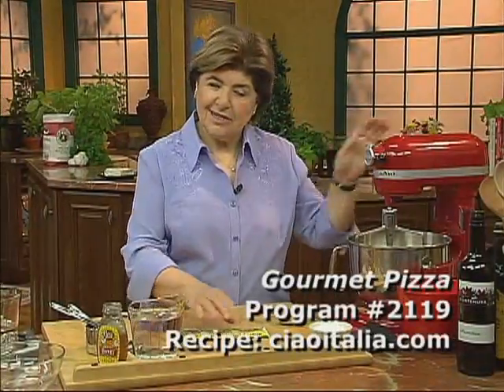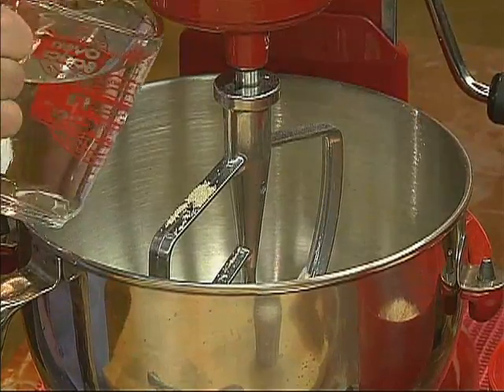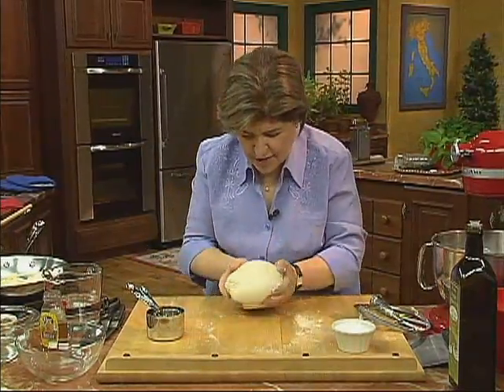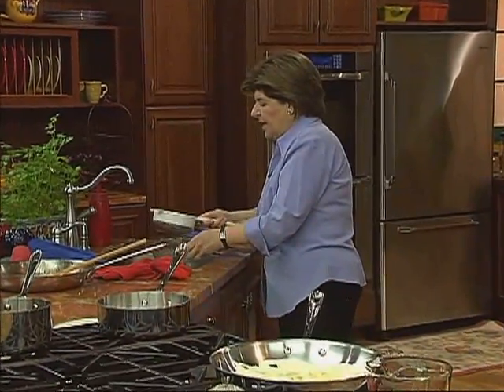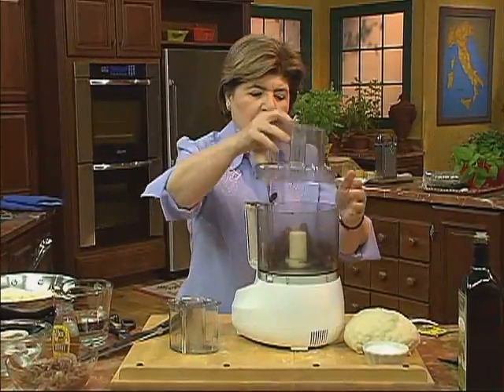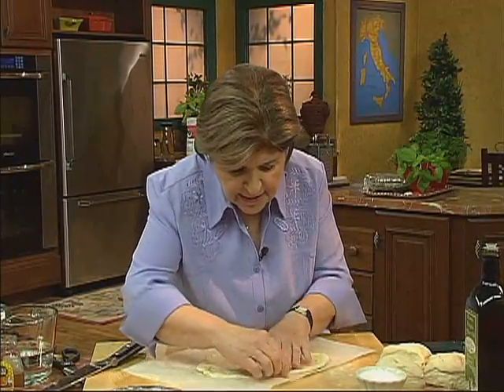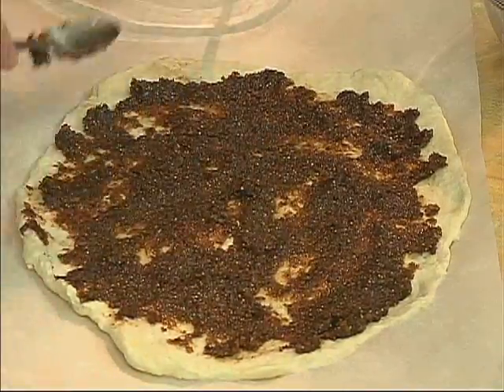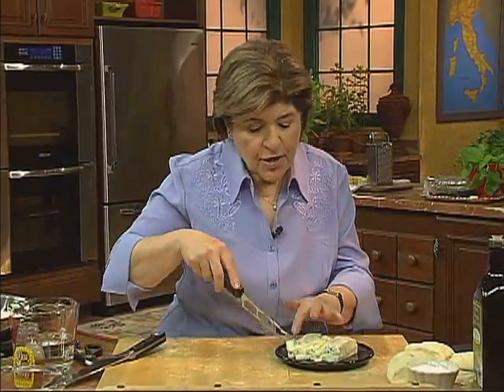Ciao Italia 2119 Gourmet Pizza